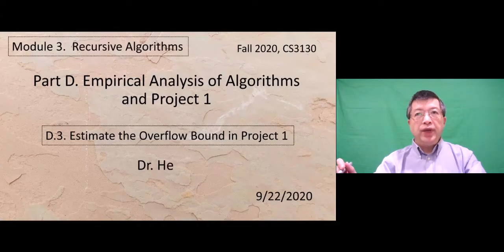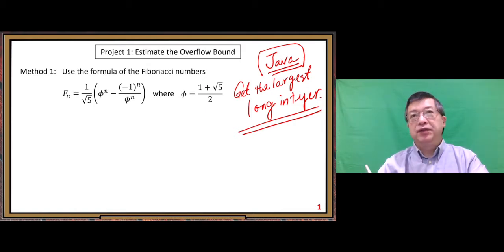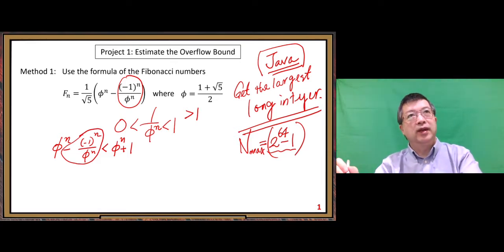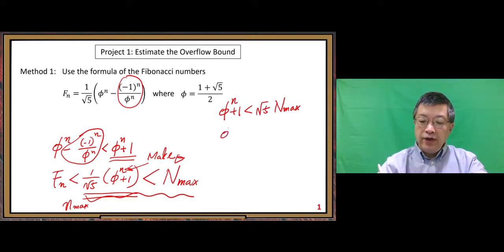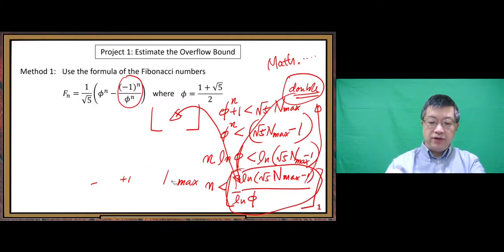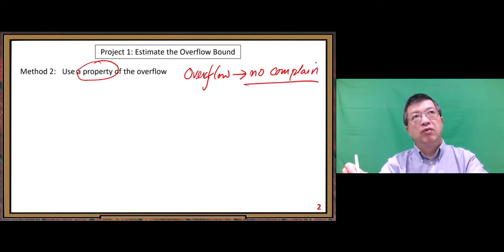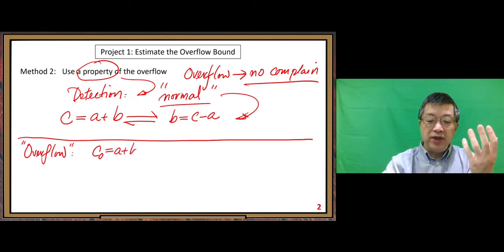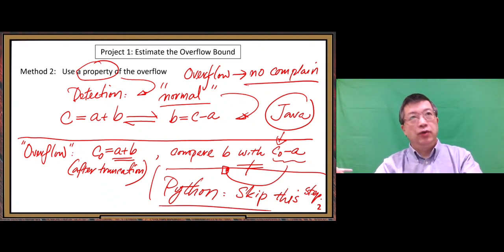CS3130FS20M3D3_EstimateOverflowBound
This video is for teaching at UMSL:  CS3130, Fall 2020, Module 3, Part D.3  Estimate the Overflow Bound in Project 1